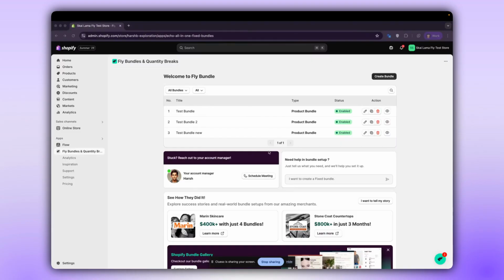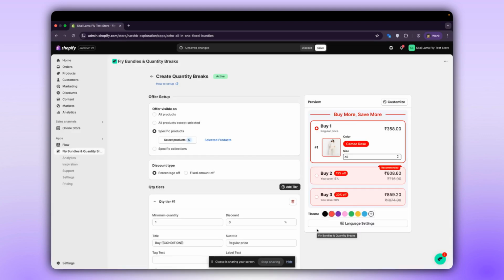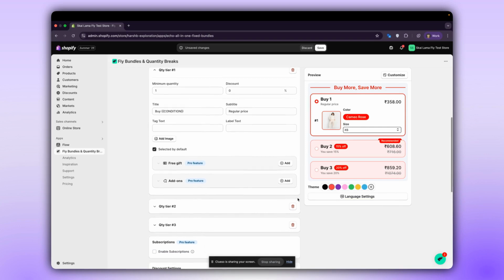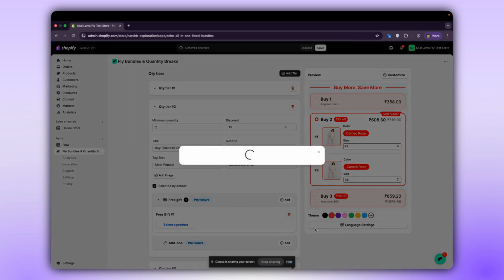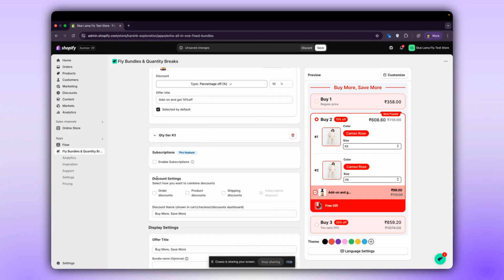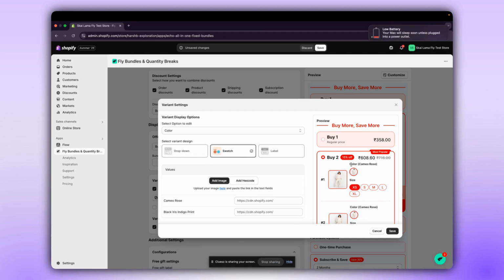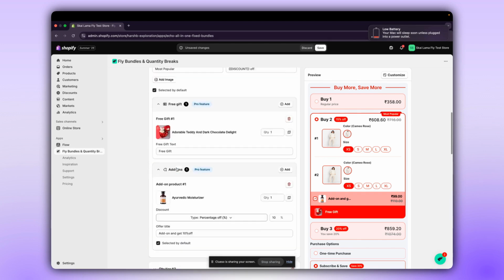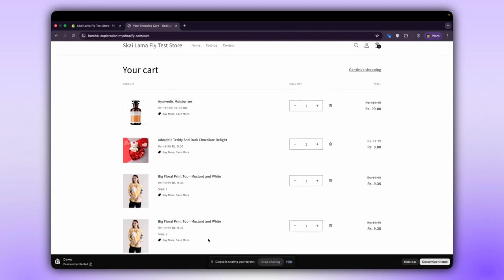How to Set Up Quantity Breaks on Shopify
In this video, you’ll learn how to set up Quantity Breaks on Shopify using the Fly Bundles app. This step-by-step tutorial shows you how to create tiered pricing offers that automatically apply discounts, free gifts, and add-ons — helping you boost conversions, increase average order value, and enhance your store’s customer experience.

Inside the Kite app, you’ll discover multiple quantity break templates that suit different product types and layout preferences. Whether you want to display variants as swatches, labels, or dropdowns, you’ll learn how to fully customize your bundle design, discounts, and appearance to match your theme and brand colors.

You’ll learn how to:

Create Quantity Breaks using customizable templates in the Fly Bundles app

Apply discounts like percentage or fixed amount per tier

Add free gifts and add-ons to specific quantity tiers

Enable subscription options with flexible layouts

Configure Shopify discount combinations

Customize widget design, colors, borders, and display settings

Preview, test, and troubleshoot your quantity break bundles

Go ahead, watch the video.